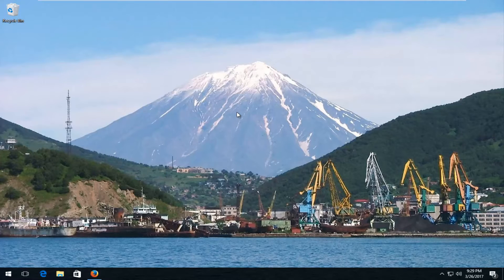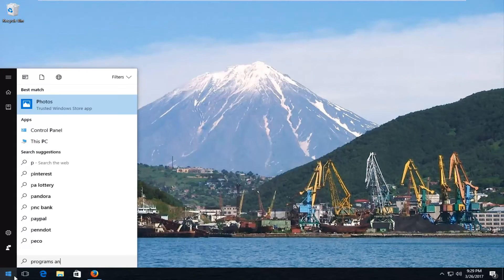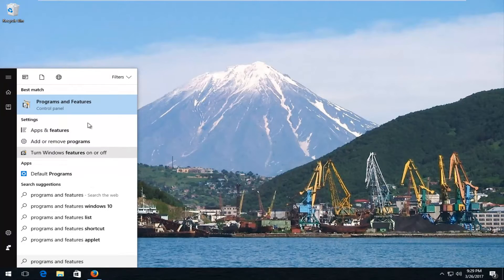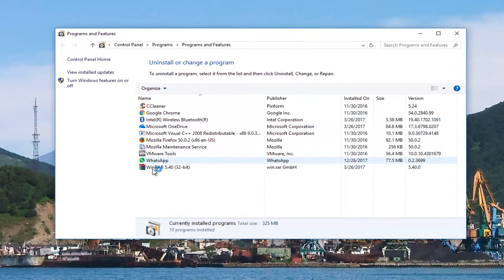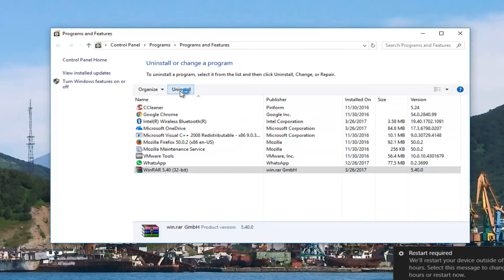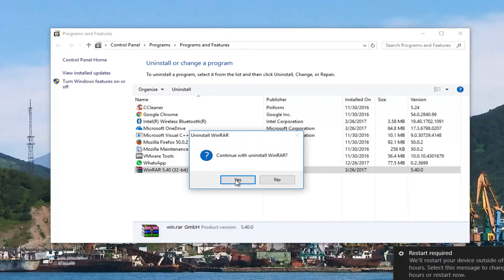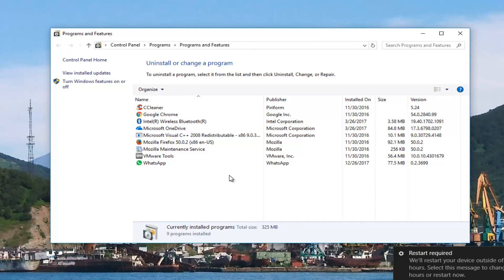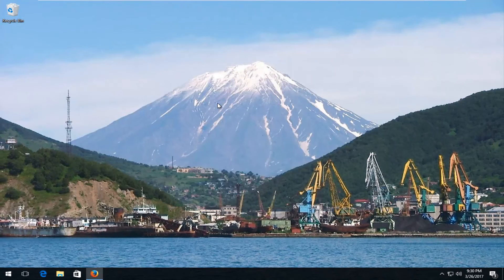How To Uninstall WinRAR [Tutorial]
How to uninstall WinRAR on Windows 10/8/7.